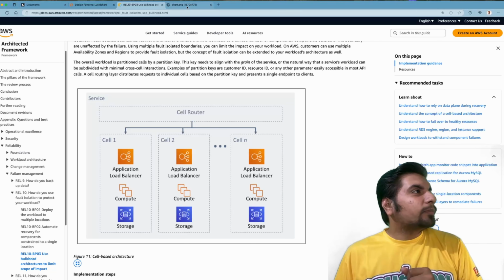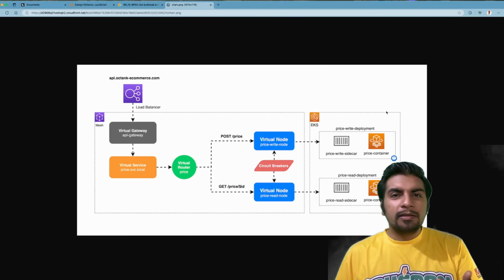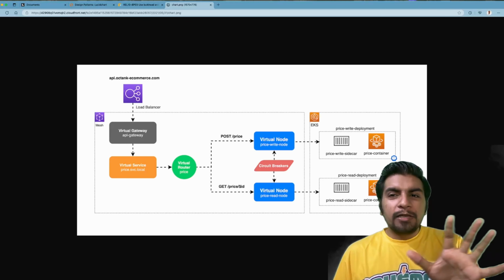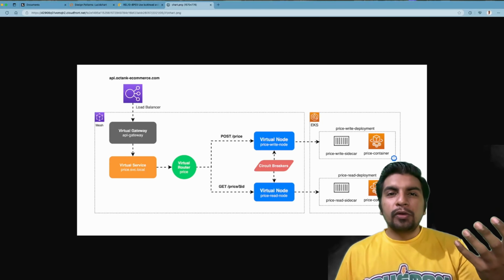Bulkhead Pattern in Microservices | Programmers Mode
Ever wonder how to prevent one failing feature from crashing your whole app? Enter the Bulkhead Pattern — a resilience design principle inspired by smart coffee shop Wi-Fi setups! Learn how to isolate critical services like booking, payments, and location tracking so they stay functional even when others fail.

Timestamps:
0:00 - Introduction
0:37 - Bulkhead Pattern
1:03 - Real-World Example
1:33 - Implementation
1:54 - Why Use?
2:07 - Conclusion